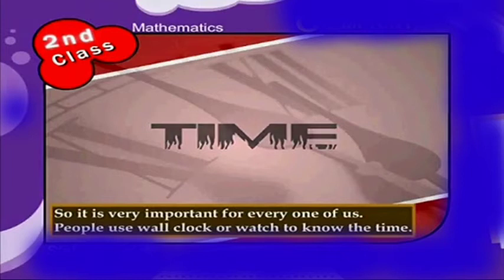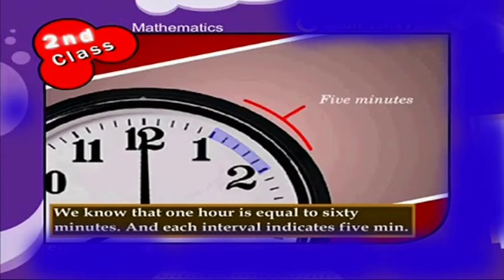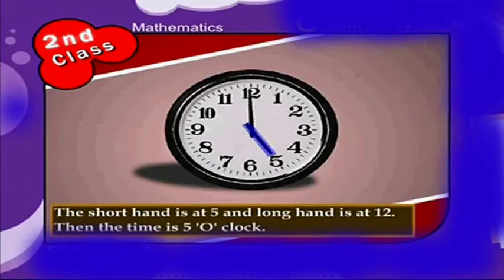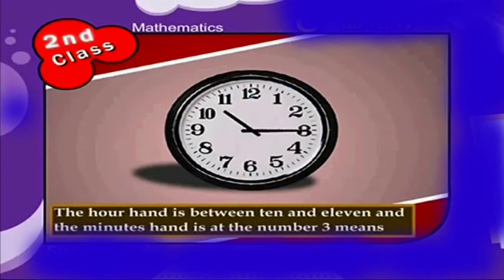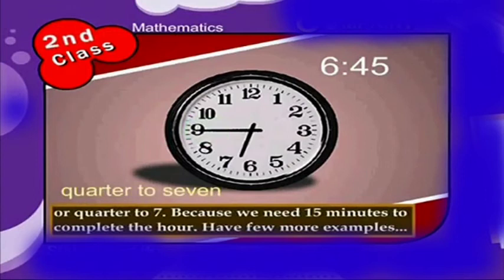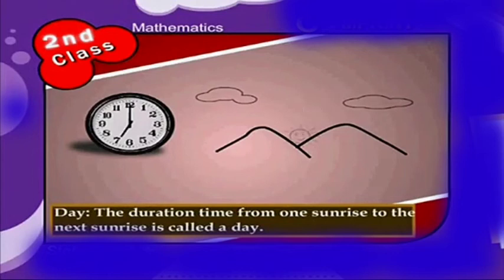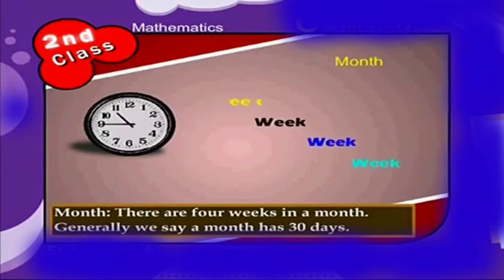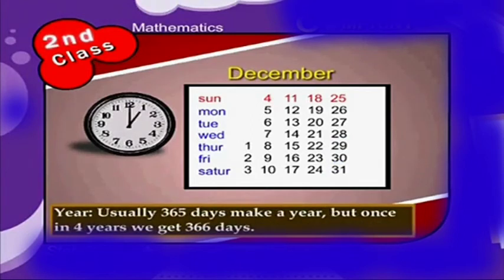Class-2,Time and calendar.(part-1)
RDPS